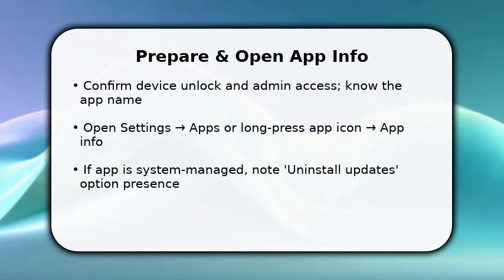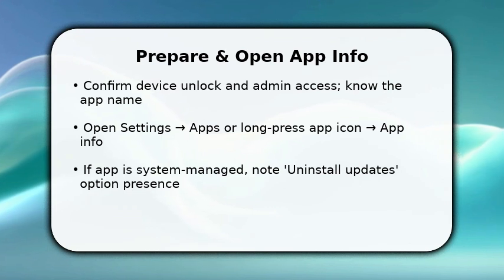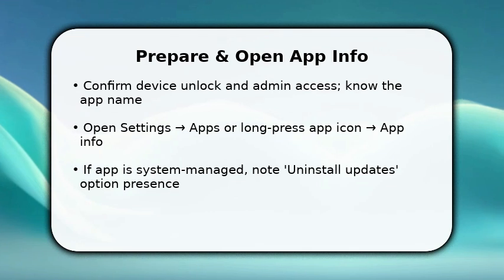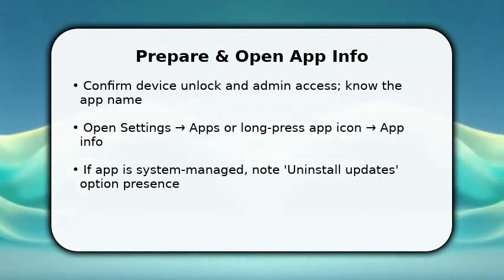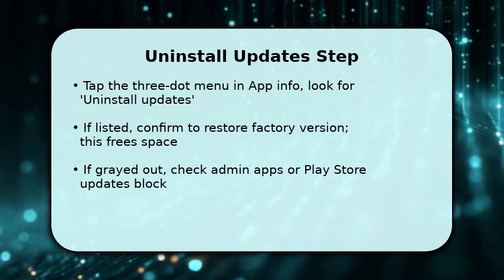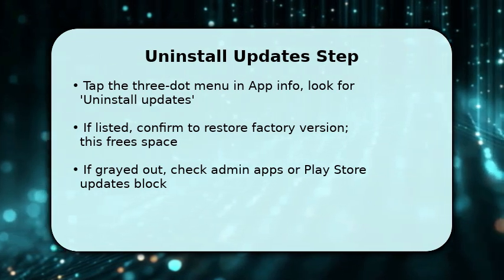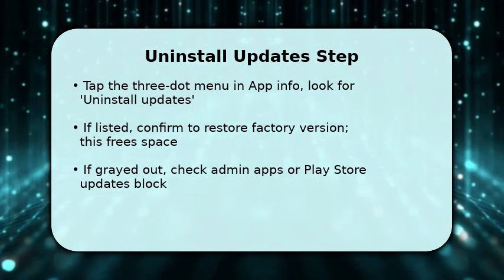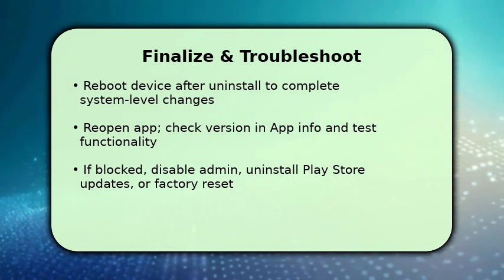How to Uninstall App Updates on Android Samsung - Full Guide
Discover the step-by-step process to uninstall app updates on your Samsung Android device. This comprehensive guide covers troubleshooting common issues, navigating through settings menus, and restoring apps from backup if necessary.